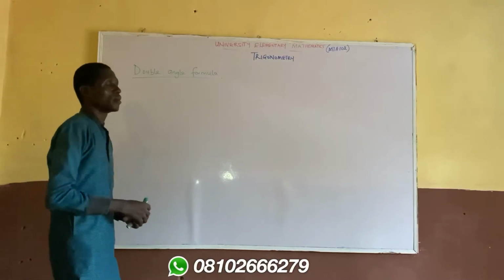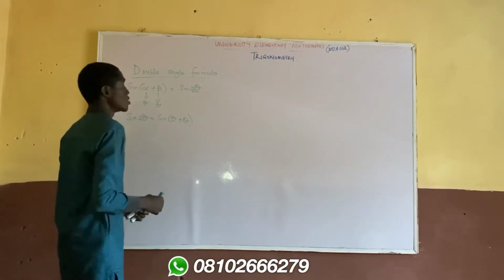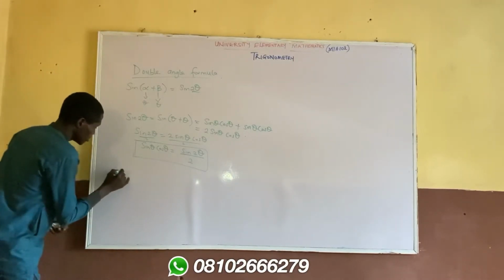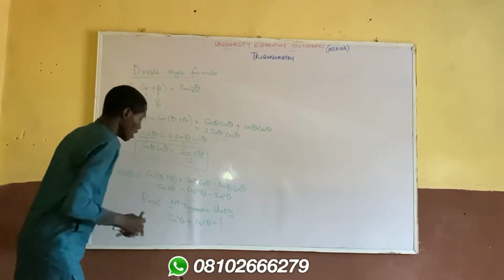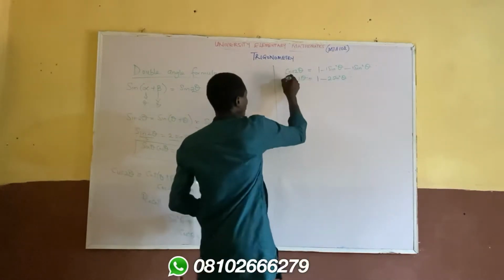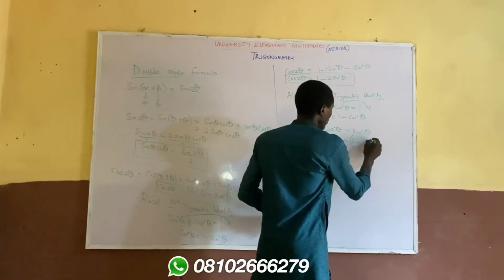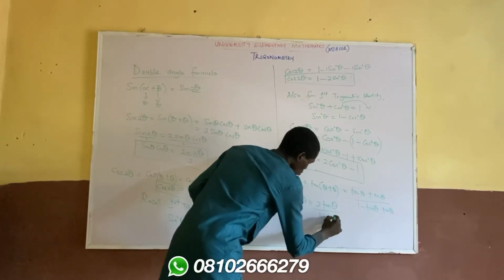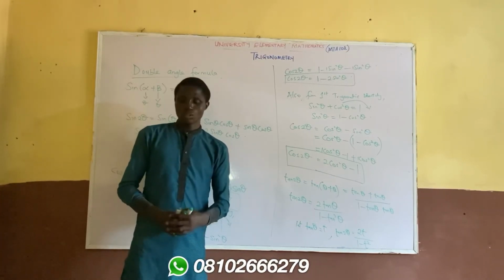Trigonometry - DOUBLE ANGLE FORMULA